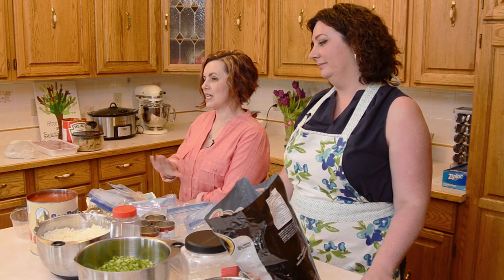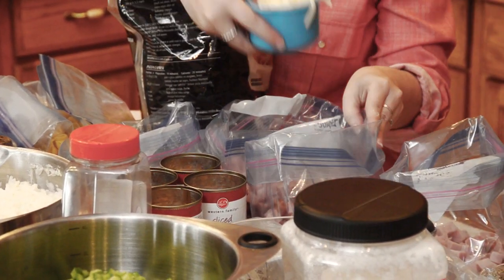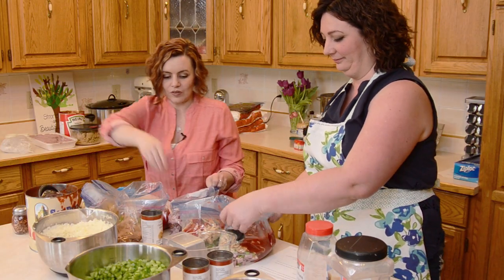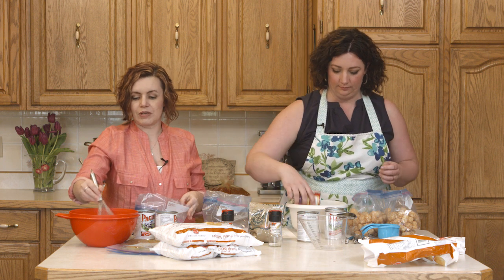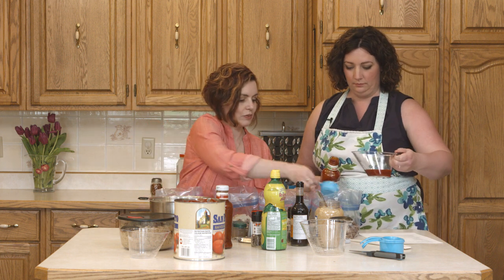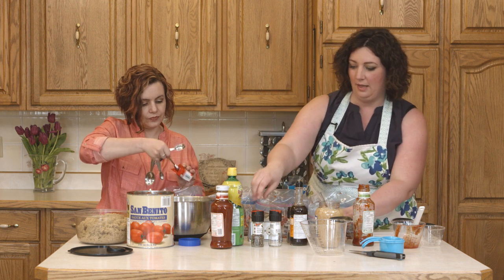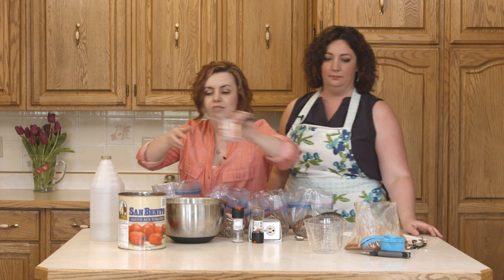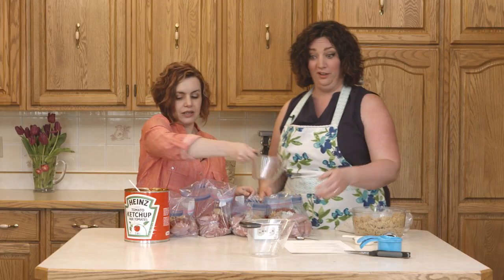Freezer Meal Assembly plus Frugal Tips for Freezer Cooking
Sharing some of our money saving tips for freezer cooking while we assemble some of our most kid friendly freezer meal recipes.

~Tater Tot Casserole
~Sloppy Joes
~Taco Meat
~Chicken Hurry

Write to us:
RPO Eastgate
Sherwood Park, AB Canada
T8A 5L7